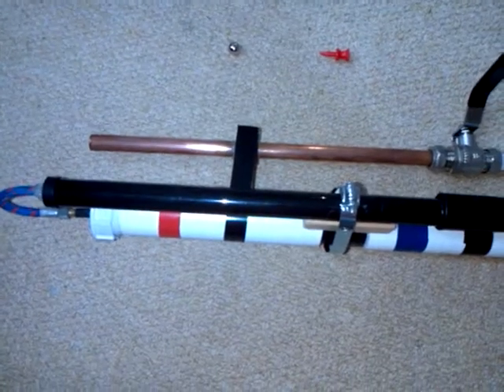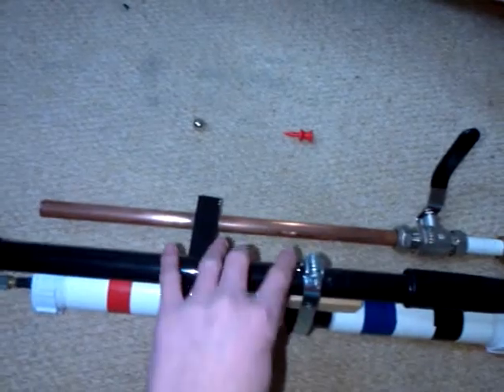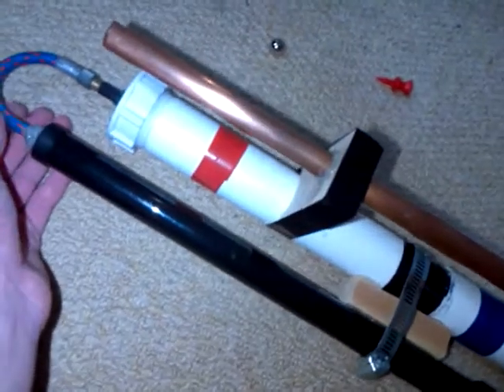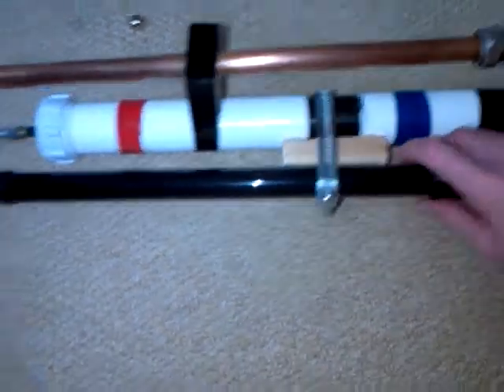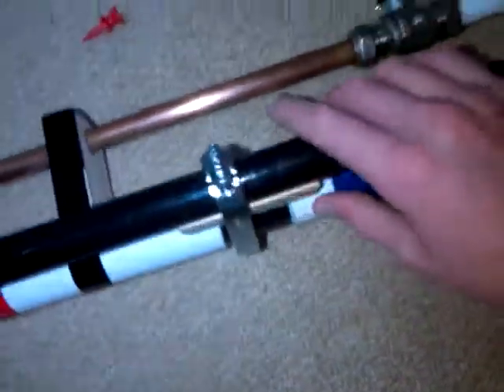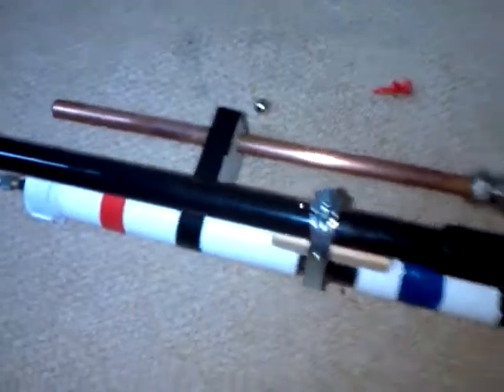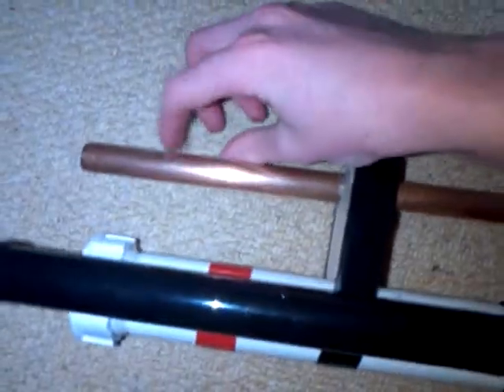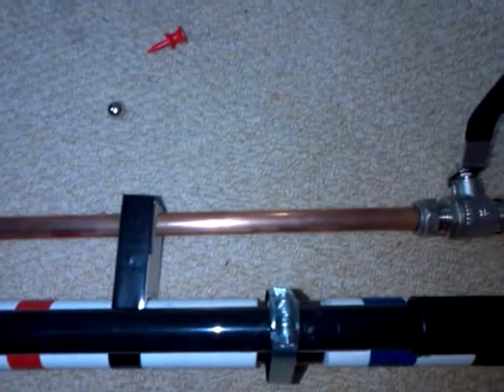Homemade upgraded air gun